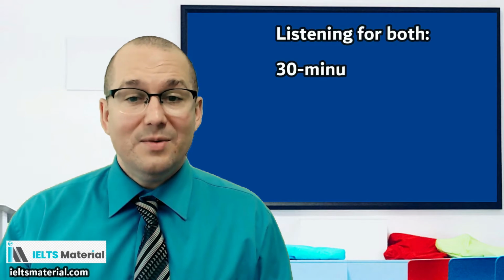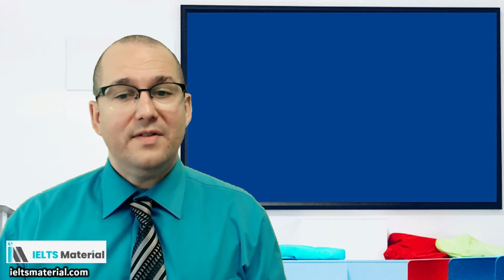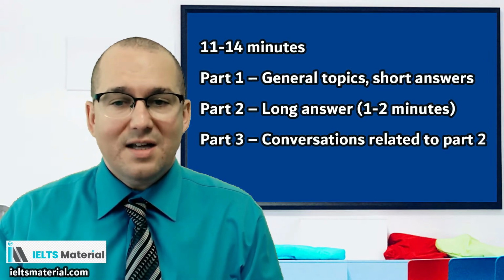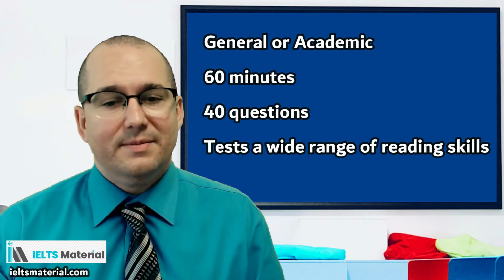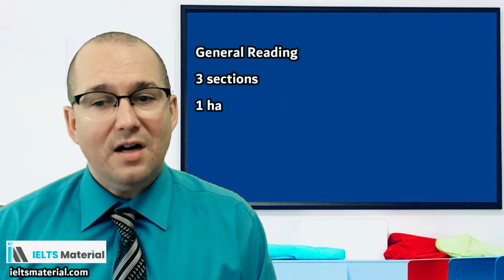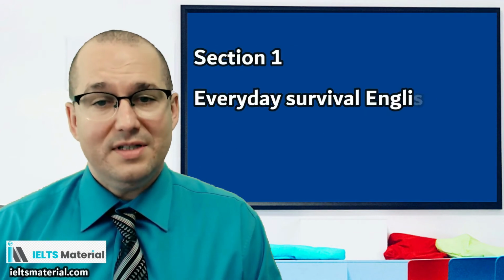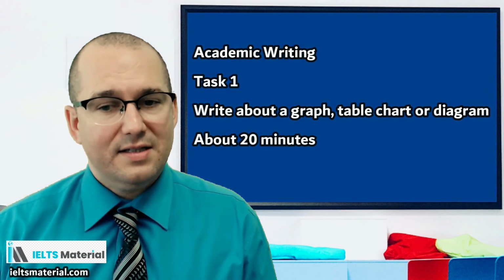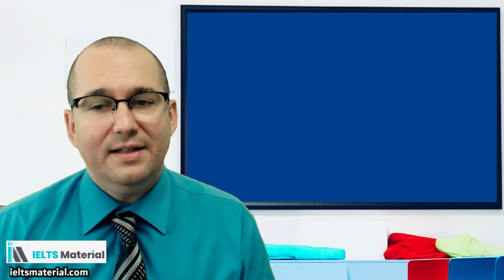IELTS Test Format 2023 | Academic & General Test Pattern | IELTSmaterial.com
IELTS Test Format 2023 | Academic & General Test Pattern. A detailed description of the four sections of IELTS i.e. Listening, Reading, Writing & Speaking including the duration and questions asked.

for more information about IELTS.

Topics Covered in this video:
0:00 Introduction
0:14 IELTS General vs IELTS Academic
0:57 IELTS Listening Test
2:08 IELTS Speaking Test
3:08 IELTS Reading Test
6:07 IELTS Writing Test
7:28 Conclusion